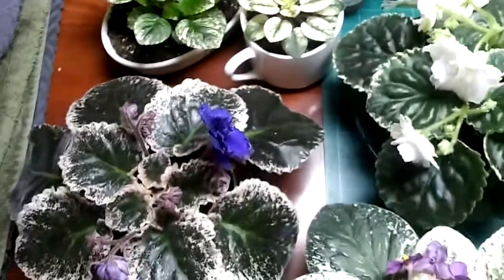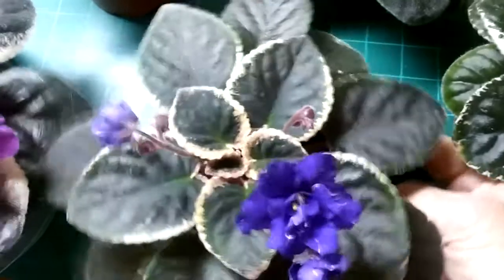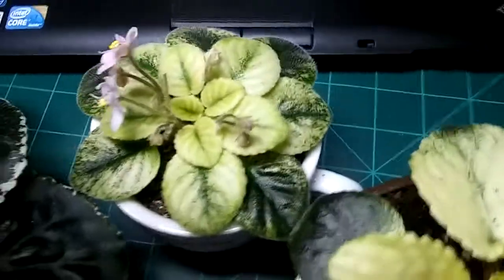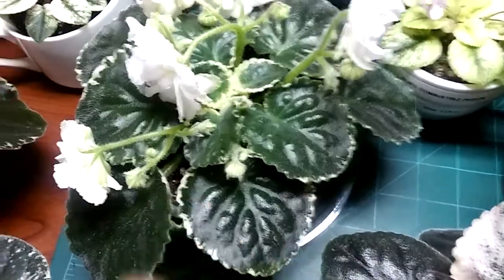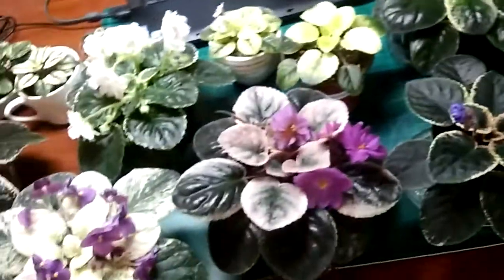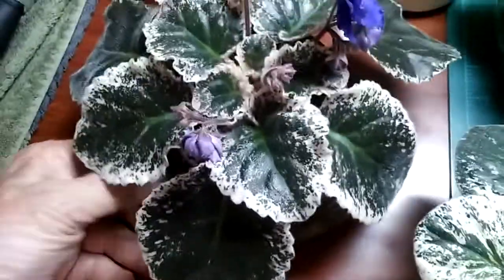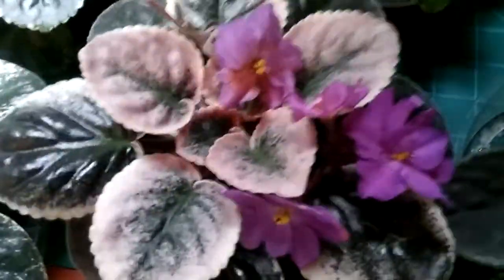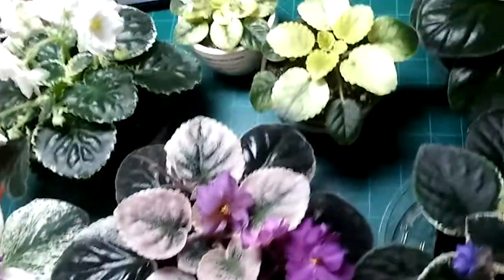African Violets............examples of variegation..